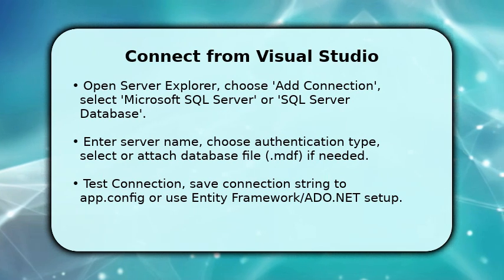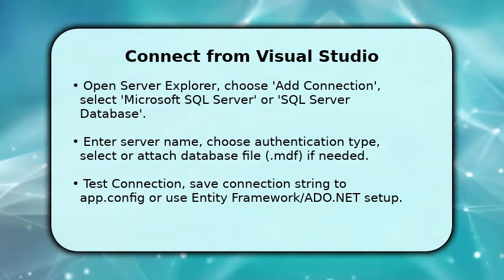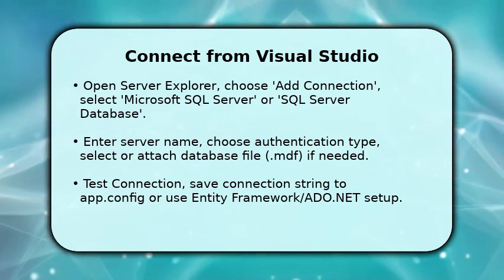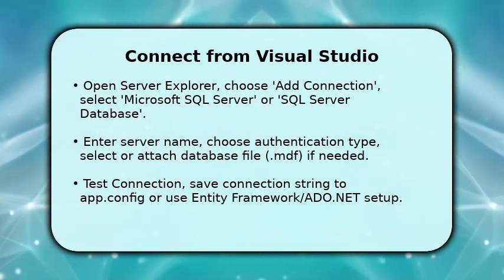How to Connect Sql Server and Visual Studio (updated)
Discover the latest techniques for connecting SQL Server to Visual Studio in this updated guide. Learn how developers can streamline their data management and analysis processes by integrating these powerful tools directly within their preferred development environment.